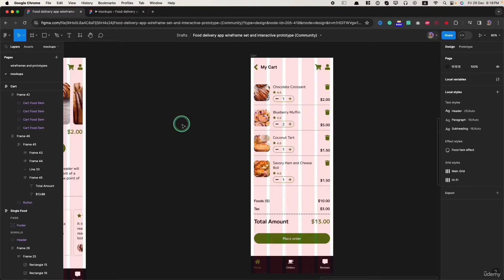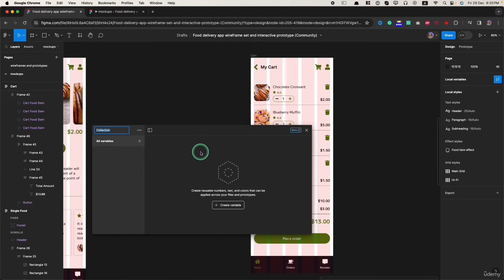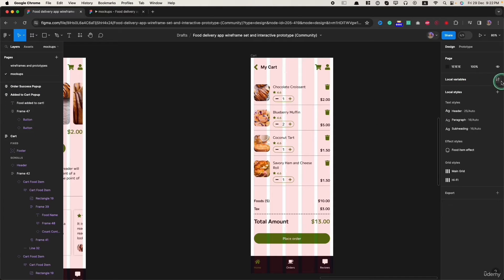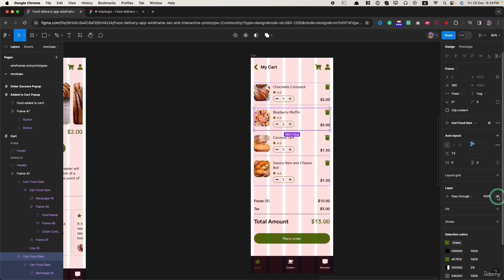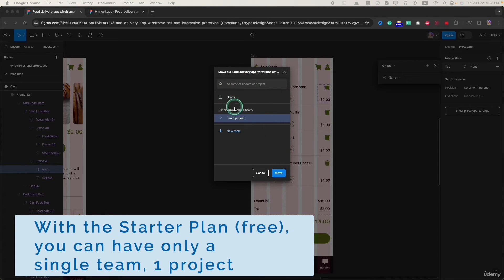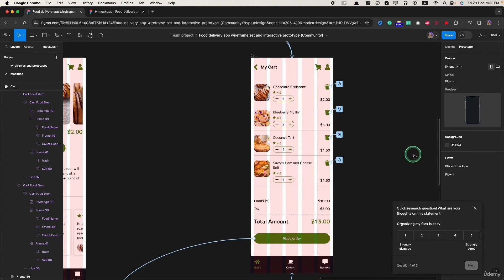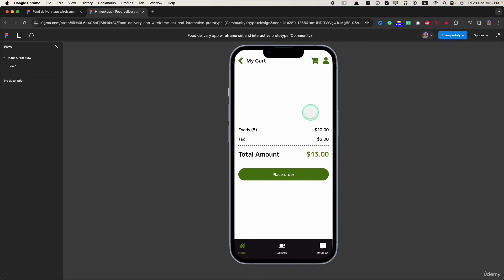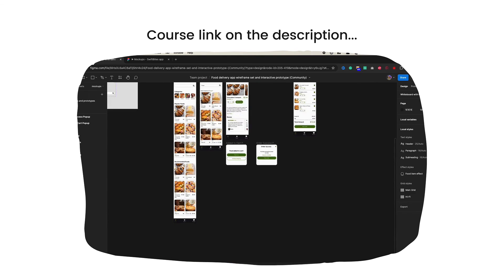Figma variables | Remove cart items on Figma Prototype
This is an insightful lesson from the 'Learn UI/UX App Design with Figma' course!